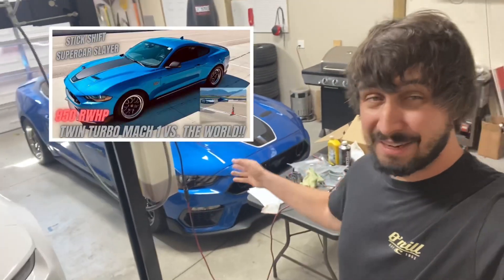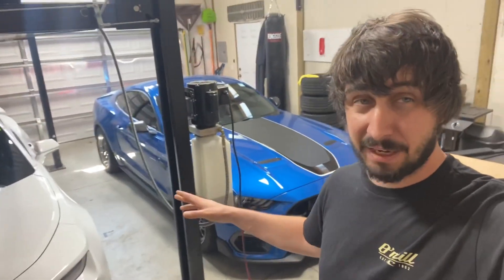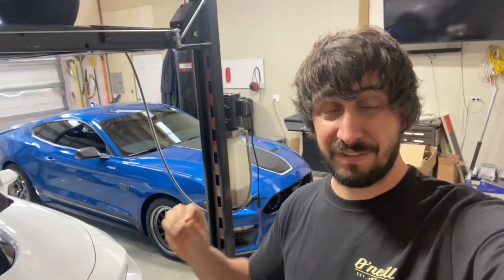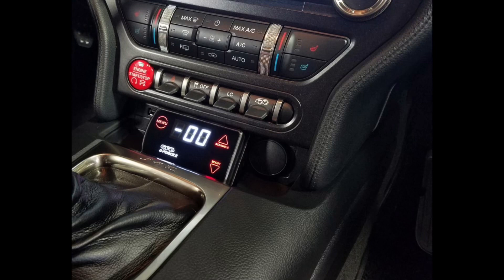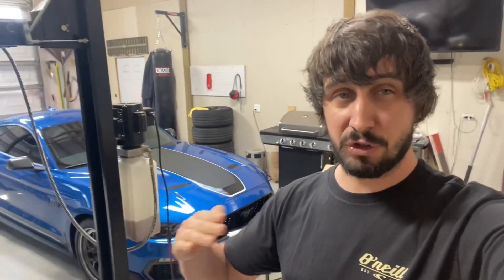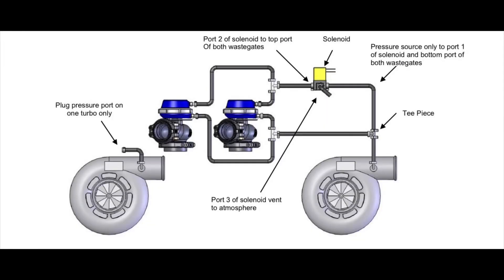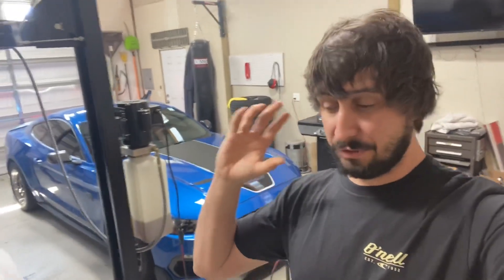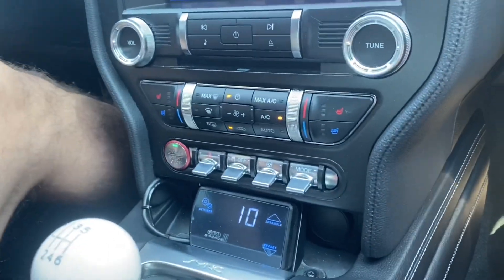I Could Have Ruined my Mach 1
I Could Have Ruined my Mach 1 if I was not careful.  In my last video we took my 2021 twin turbo Mach 1 roll racing.  While it did very well against the competition I could not get my boost control figured out.  We saw boost that was too high, boost that was too low, and overall inconsistent control of boost while racing.

Obviously too much boost can be dangerous and I'm lucky I didn't blow up/ruin my new 2021 Mach 1.

After some troubleshooting, discussions with my tuner, and the boost controller manufacturer I think I found the problem.

Take a peek while we troubleshoot the problem step by step before ultimately finding a handful of things which were incorrect.
00:00 Introduction
00:17 Roll Racing Recap
00:55 We Have a Boost Problem
01:52 Boost Issues by Gear
02:46 GFB G Force 3
03:39 Let's Start Troubleshooting
04:55 Reviewing Boost Controller Settings
05:47 Testing Controller On the Street - TOO MUCH BOOST
06:54 Finding the problem
10:43 Fixing the problem moving forward